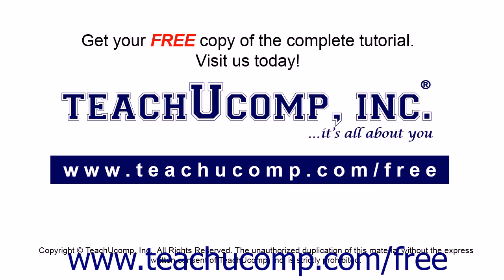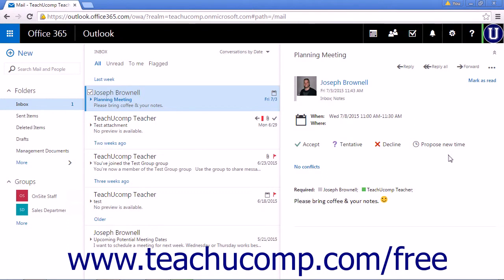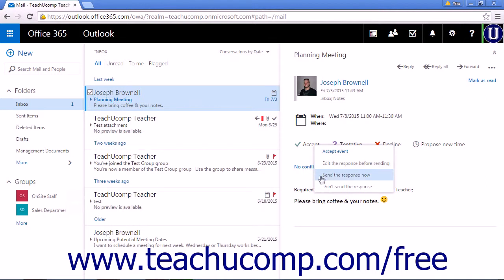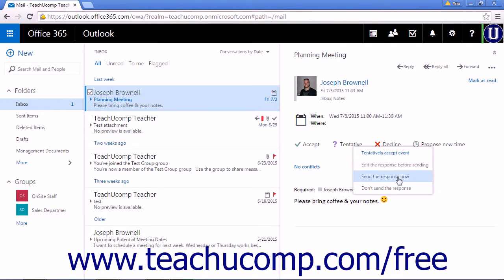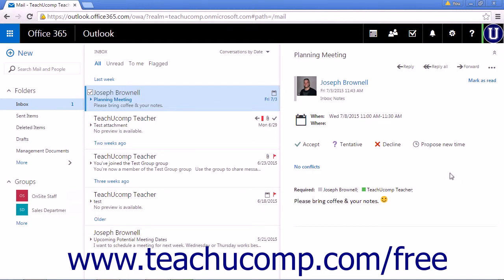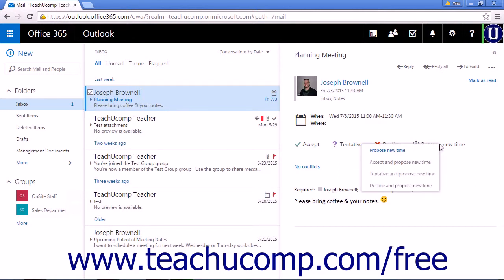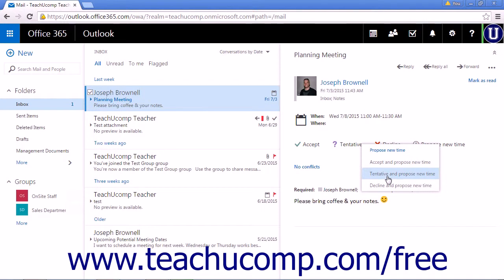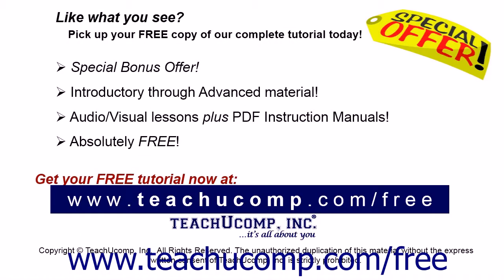Outlook Web App Tutorial Responding to Meeting Requests 2015 Microsoft Training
Learn about Responding to Meeting Requests in Microsoft Outlook Web App - the most comprehensive Outlook Web App tutorial available. Visit us today!